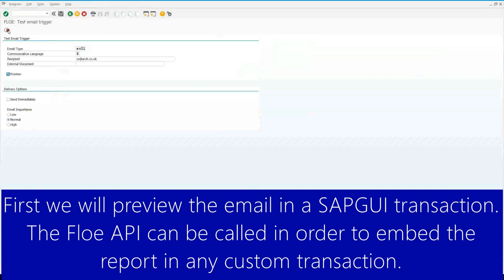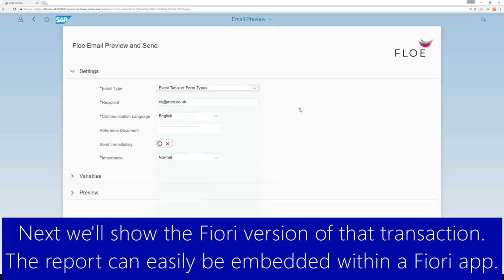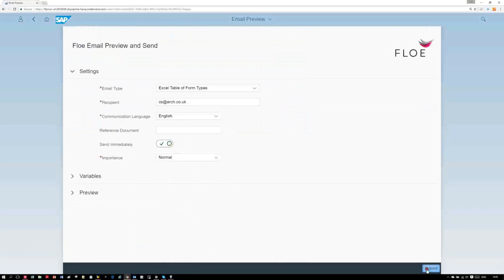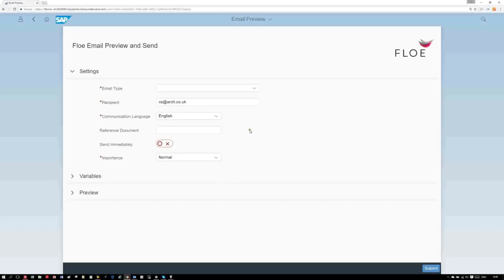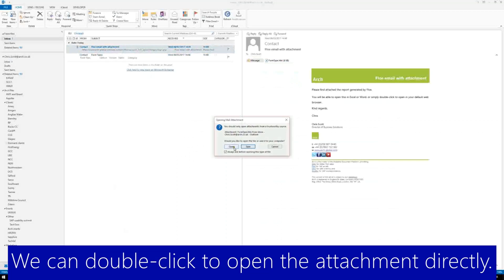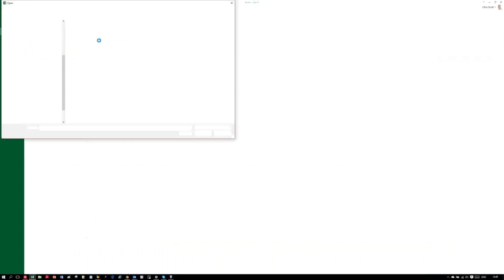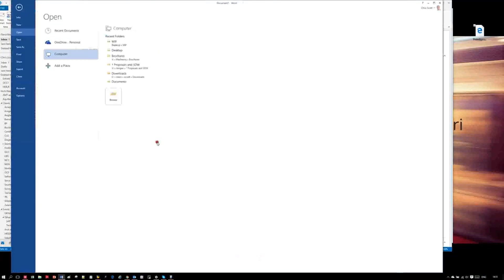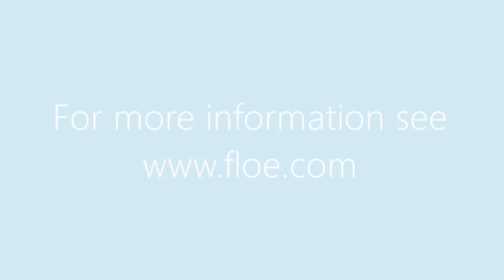Multi UI Reporting: Create SAP reports for Excel, Word and more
Create beautifully-formatted reports for any device from SAP with Floe output.

Floe is an add-on to SAP for the maintenance of business communication templates and the generation of the business communication.

Floe supports the generation of email, PDF, HTML and SMS.

There is a common design tool, Floe Designer, for each type of document.  It is easy to use, and enables document templates to be constructed from content blocks, or fragments. This enables technical users and key business users to build and maintain output templates for any SAP business communication.

Floe is certified for SAP S/4 HANA and has been deployed by our customers around the world.